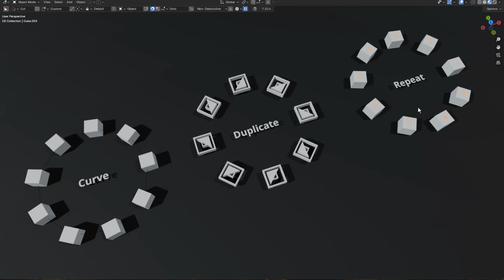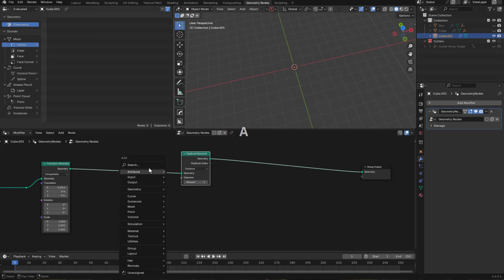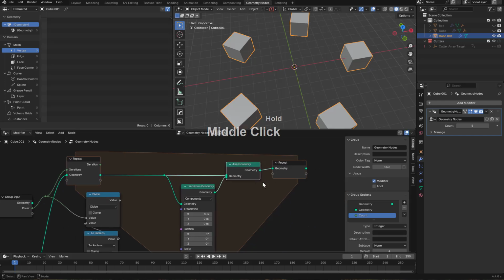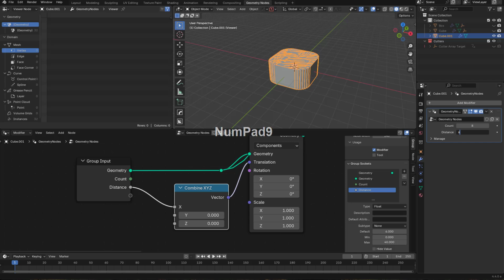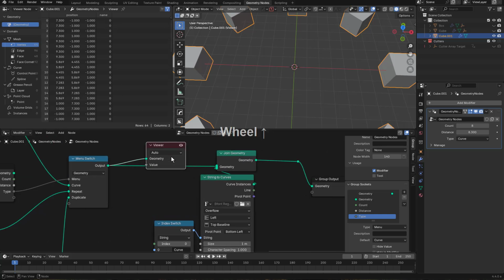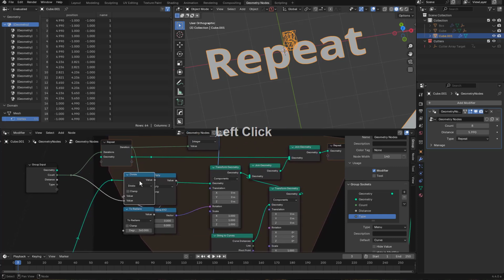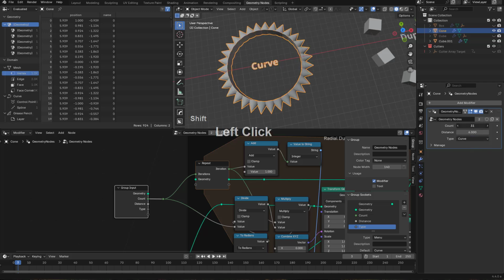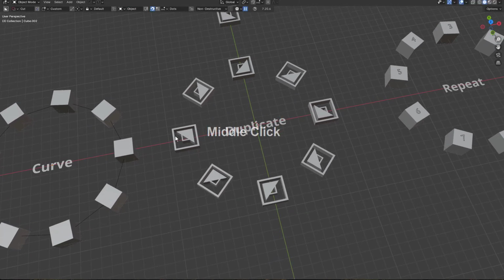b3d - GN - 007 - Radial Recap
Radials have always been a part of Hard Ops / Boxcutter and continue to improve with time. In this video, I wanted to go over where radials have come and gone and discuss ways to approach them in geometry nodes. I am sure there are even more ways yet explored.

Patrons get the file!